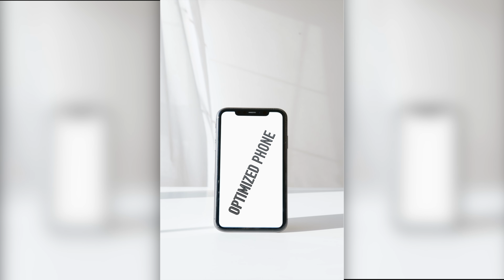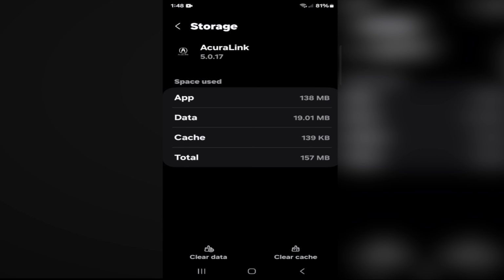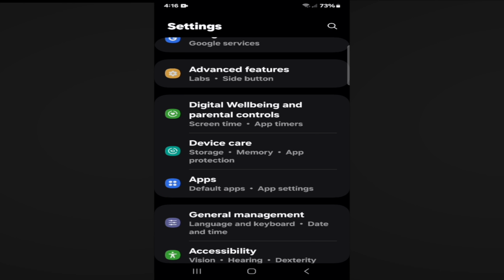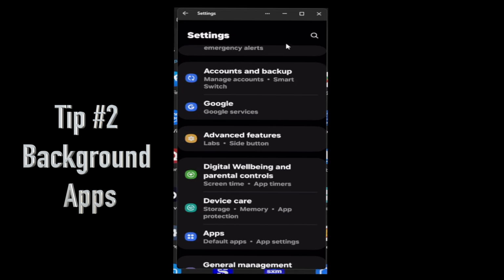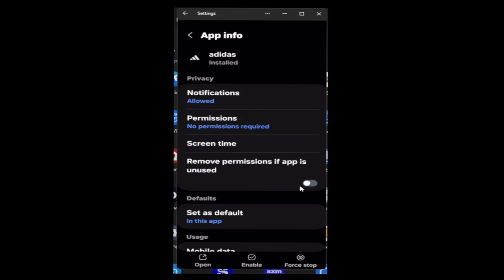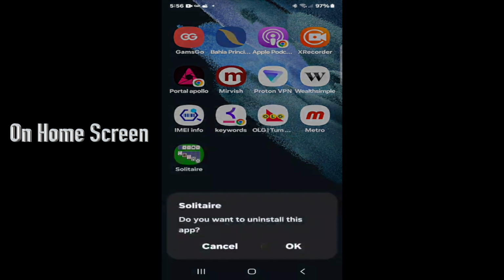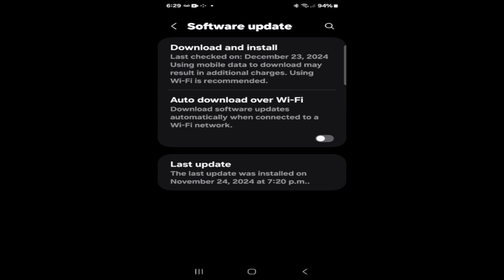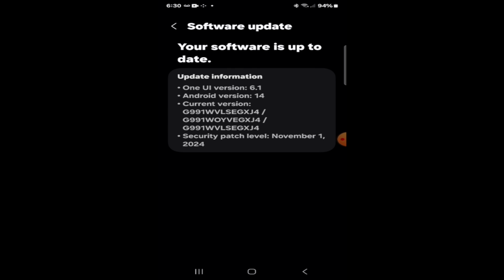Samsung Phone Running Slow? Do This NOW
Is your Samsung phone running slow? Watch this video for simple tricks to speed up your phone and make it run like new again!  Optimize and Boost your phone's speed with 5 simple steps! Learn how to clear cache, manage background apps, free up storage, reduce animations, update software, and speed up Android or iPhone."

🔹 What You’ll Learn:
✅ How to free up storage for better performance
✅ The best way to clear cache and background apps
✅ Why updating your software is crucial
✅ How to reduce animations for a snappier experience
✅ A little-known trick to speed up your phone instantly

💡 Try these steps and let me know which one worked best for you!

Learn more about Telecommunications!  Get my ebook "Telecommunications
00:00 - Introduction
Overview of the video and what you’ll learn to speed up your phone.

00:45 - Step 1: Clear Cache and Unused Apps
How to free up space and reduce lag by clearing cached data and uninstalling unused apps.

03:00 - Step 2: Update Software Regularly
Importance of keeping your phone’s operating system and apps up to date.

05:15 - Step 3: Disable Unnecessary Animations
Tips on reducing or turning off animations for faster navigation.

07:30 - Step 4: Manage Background Apps
How to control background app activity to save memory and CPU power.

09:15 - Step 5: Restart Your Phone Periodically
Why rebooting your phone regularly can improve performance.

11:00 - Bonus Tip: Consider a Factory Reset
When and how to use a factory reset as a last resort to resolve persistent slowdowns.

12:15 - Final Thoughts
Recap of the tips, encouragement to try them out, and closing remarks.